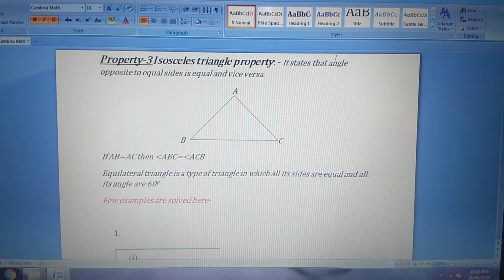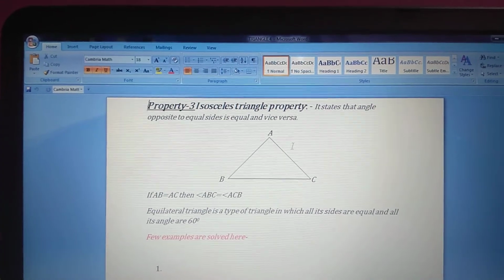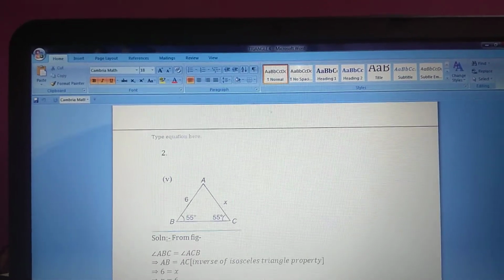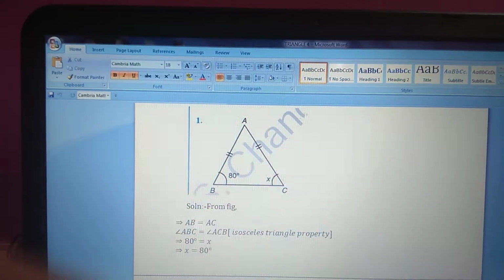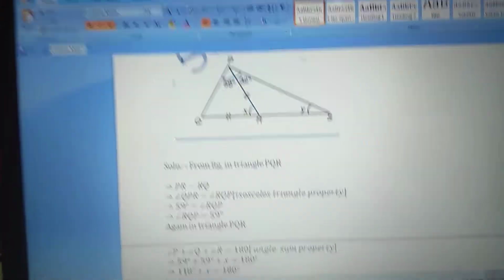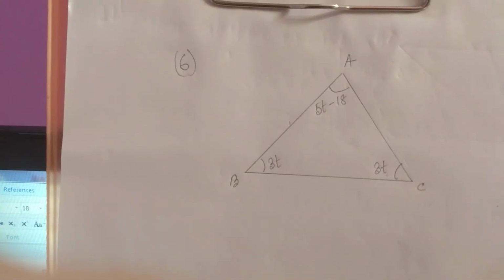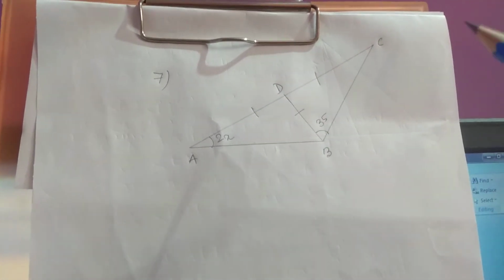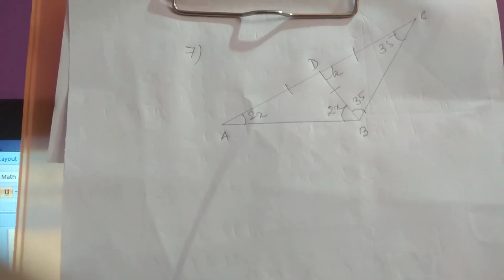CLASS VII MATHEMATICS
TRIANGLE AND ITS PROPERTIES#11(C)